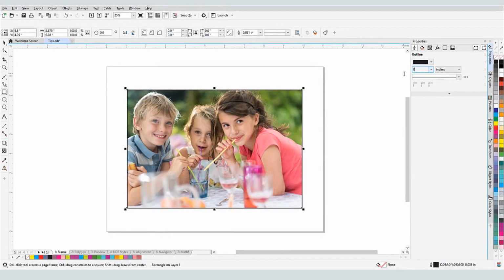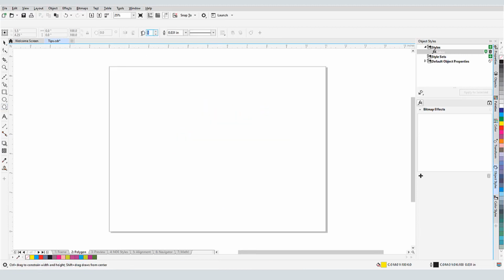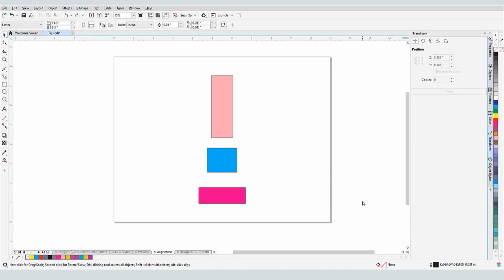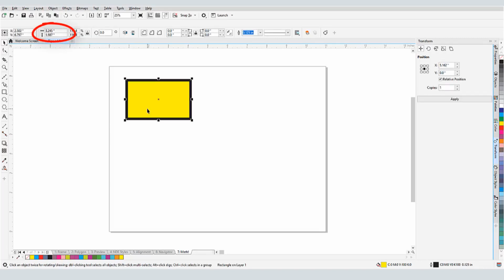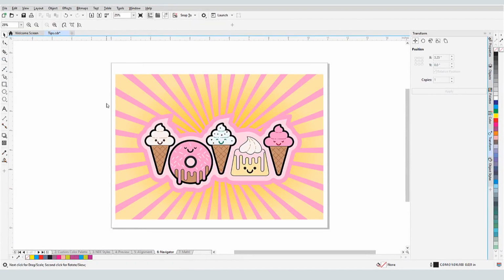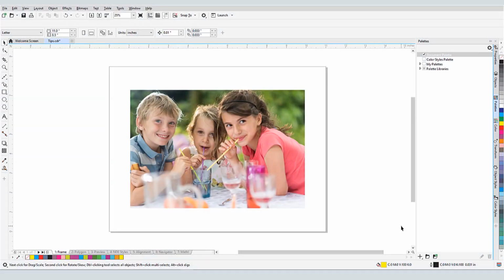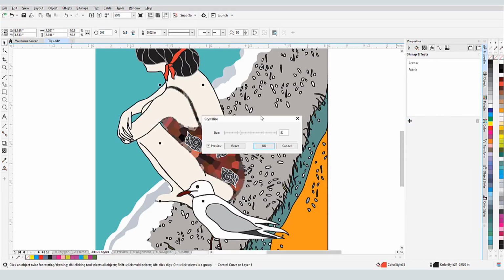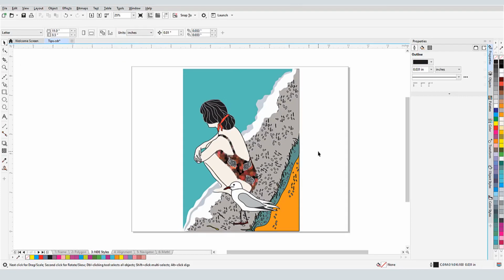10 Tips for Better Productivity Full HD